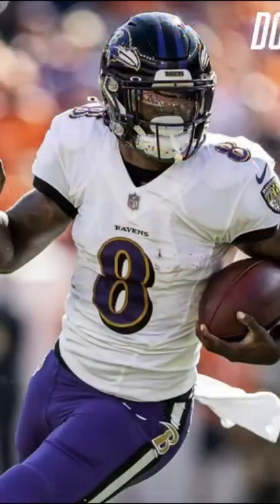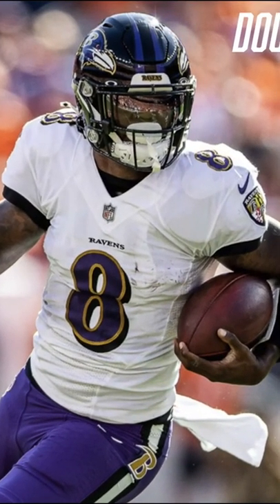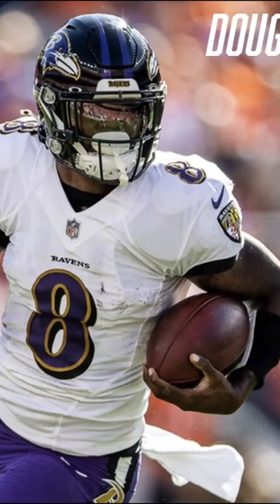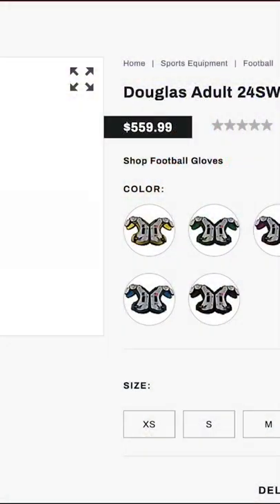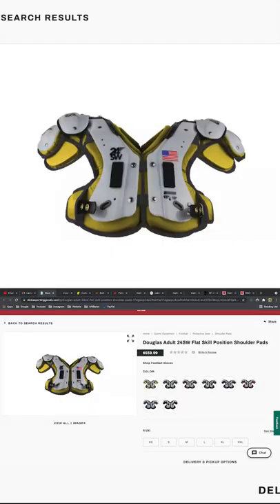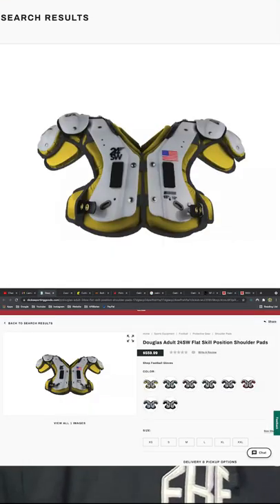Lamar Jackson's Douglas Shoulder Pads ...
Have you every asked yourself: What does  Lamar Jackson wear on Sundays?? In today's video, Devin (@football.equipment) breaks down everything Lamar Jackson wears on the field. We start at the head and work all the way down! Helmet, visors, chinstrap, facemask, gloves, shoulder pads, sleeves, cleats, thigh pads and more!

🎵 Track Info:

Title: Flexy
Artist: Land of Fire
Genre: Hip Hop & Rap
Mood: Calm